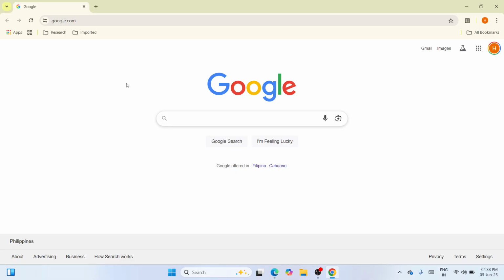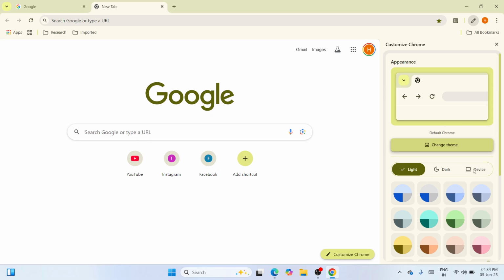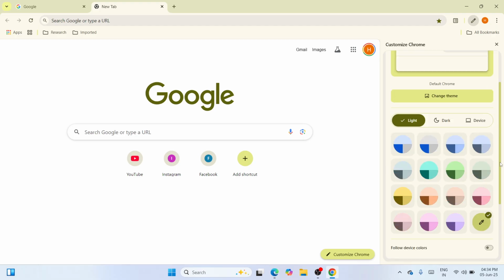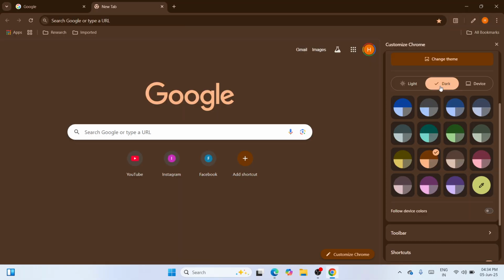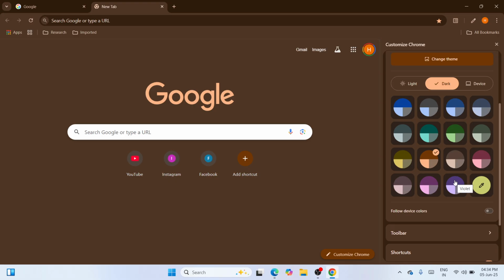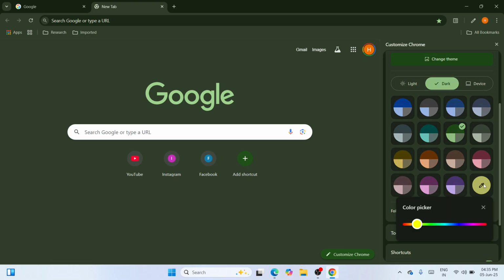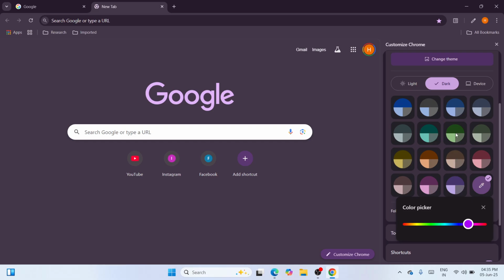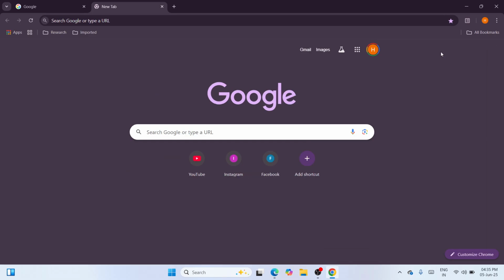How To SET Or CHANGE Color Theme On Google Chrome In Windows 11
Want to give your browser a fresh new look? In this video, you'll learn how to set or change the color theme on Google Chrome in Windows 11 with just a few clicks. Whether you're going for dark mode, a vibrant color scheme, or something totally custom, we’ll guide you step by step. Personalizing your browsing experience has never been easier. Tune in and make Chrome truly yours today.